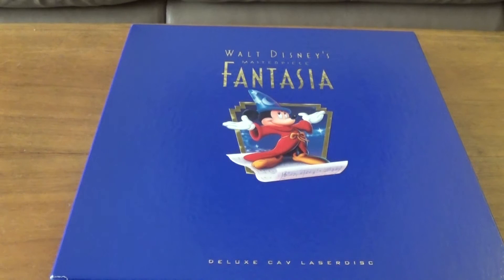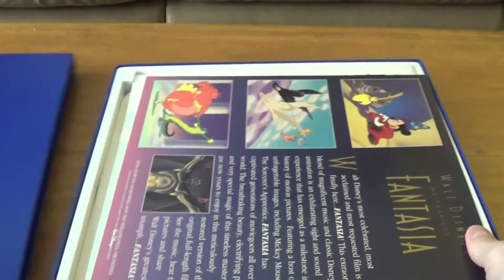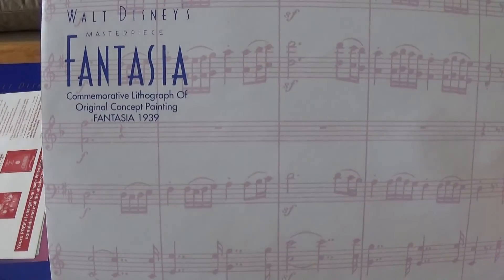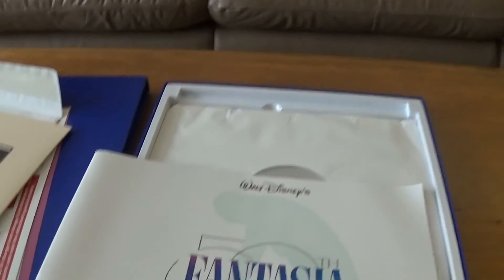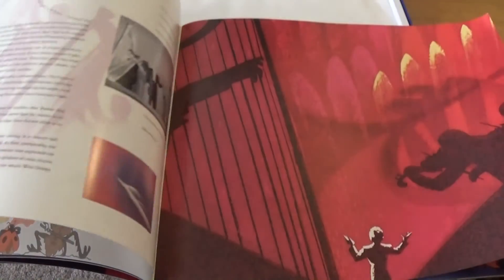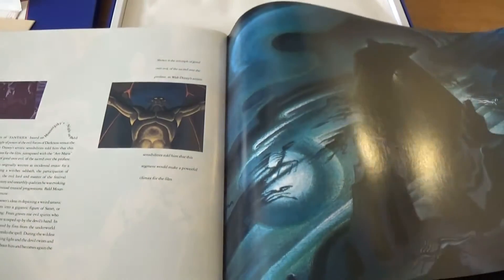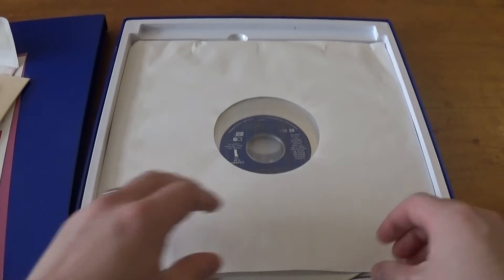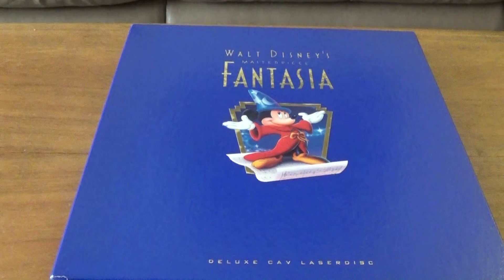Unboxing the Disney's Fantasia: Deluxe Laserdisc Box Set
An unboxing of the spectacular 50th anniversary deluxe laserdisc box set of Disney's Fantasia!